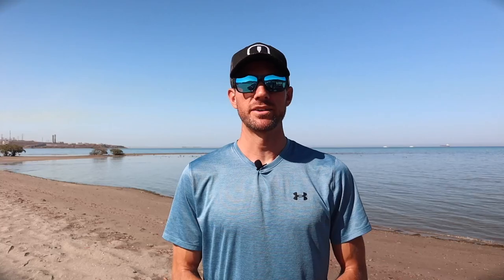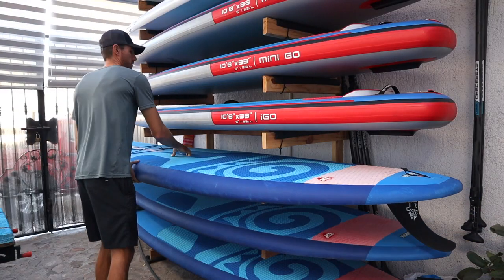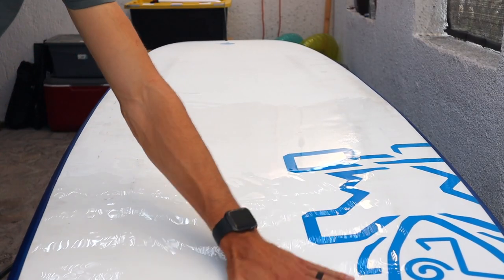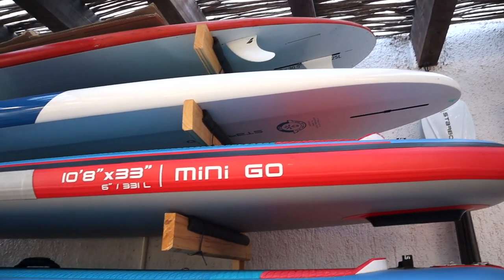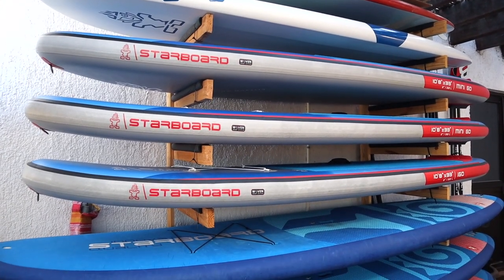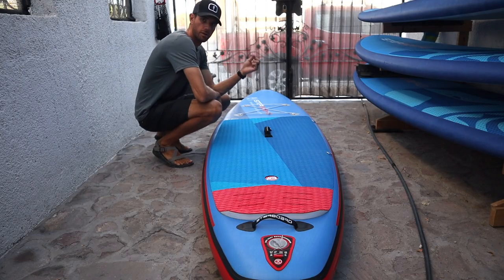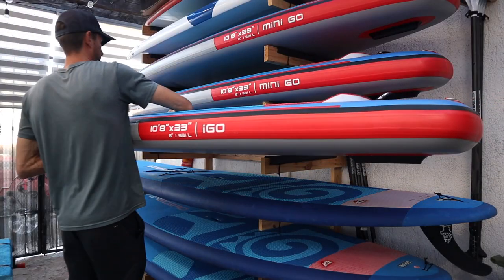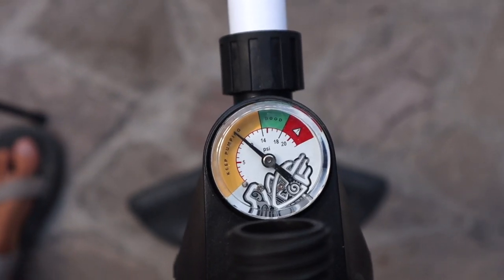How to TAKE CARE of your PADDLE BOARD.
Some simple tips on how to take care of your paddle board.

Amazon SUP Gear:

Dry Bag
Waterproof Backpack
Waterproof Dry Box
Fanny Pack
Hydration Backpack
CamelBak Classic Hydration Pack
Floating Sunglass Strap
Mens Rash Guard
Womens Rash Guard
Buoyancy Aid
Belt Pack Manual Inflatable Life Jacket
Sun Protection Face Cover
Coiled Leash
Straight Leash
Tie Down Straps

My favorite electric SUP pump!

As an Airbank Associate I earn from qualifying purchases.

Hi, I'm Ethan! I’m a certified SUP instructor and SUP enthusiast. My desire for this channel is to be a place for you to grow in your SUP skills with likeminded people.